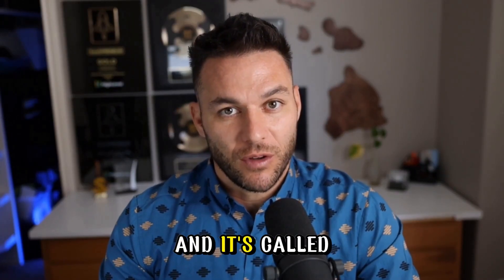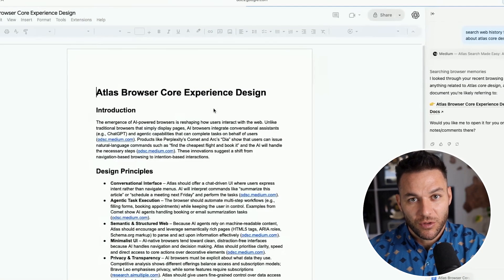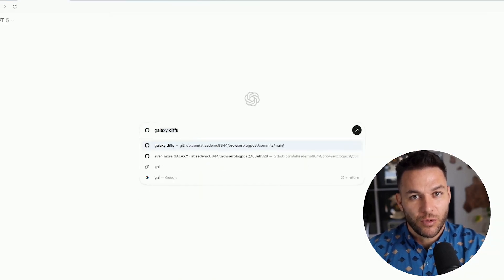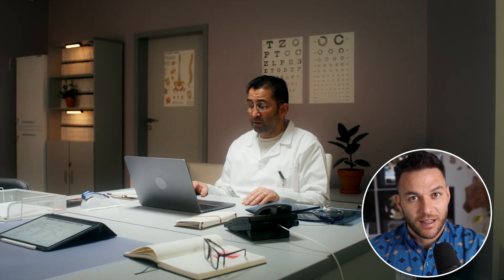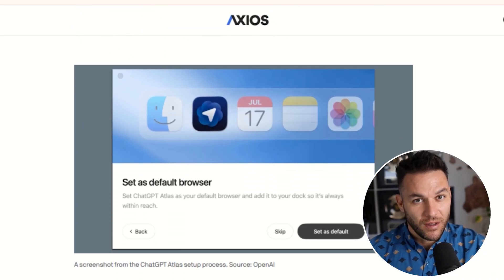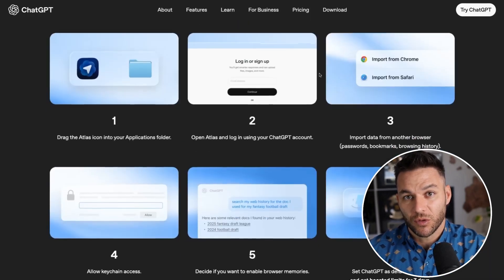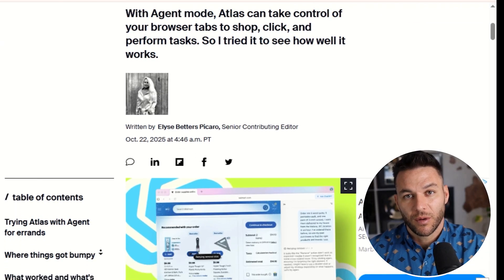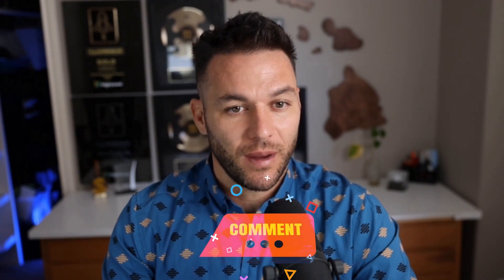ChatGPT Atlas Just Went Live — Here’s How to Make Money Fast (RIP Google Chrome)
ChatGPT just released something called Atlas… and almost nobody knows what it really does yet.
But the people who do? They’re already using it to make money.

Today, I’ll show you exactly what Atlas is, how it works, and how to turn it into your next AI income stream—before everyone else catches on.

Every few months, OpenAI drops something that quietly changes everything.
First it was GPTs. Then Agents. Now, Atlas—a framework that ties them together.
Most people will ignore it or think it’s “just another update.”
But Atlas actually gives you the blueprint to launch AI subscription services that run 24/7.
I’m talking: AI agents that talk to customers, handle sales, fulfill tasks—and you collect the recurring revenue.
Here’s the problem: if you wait, the early money window closes.

So I tested it myself.
I built an “Atlas-powered” agent that generates leads for local businesses.
Setup time: 40 minutes.
Result: recurring revenue.

💰Already have High Level? Here's a Trial For The HighLevel Unlimited Tier!!